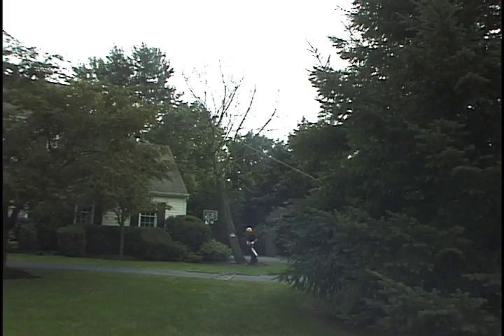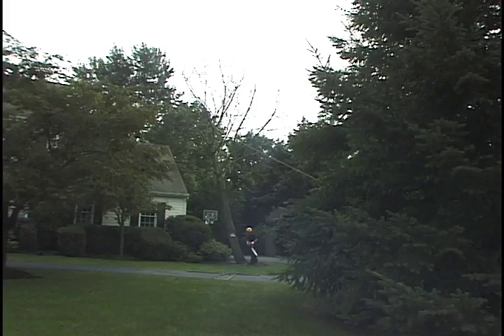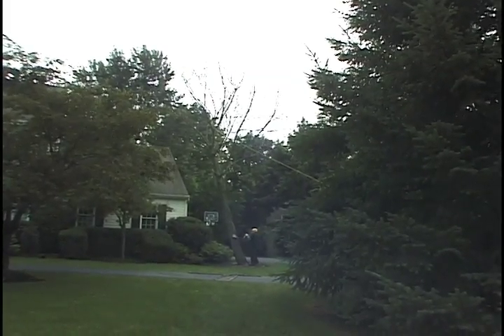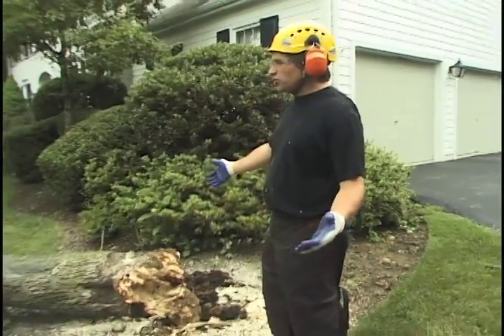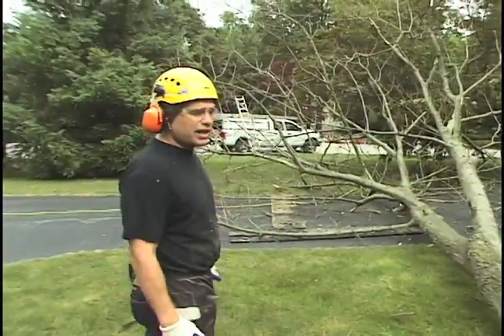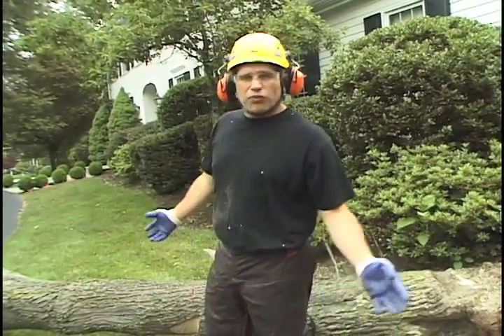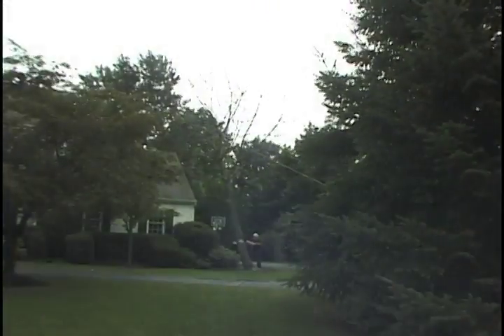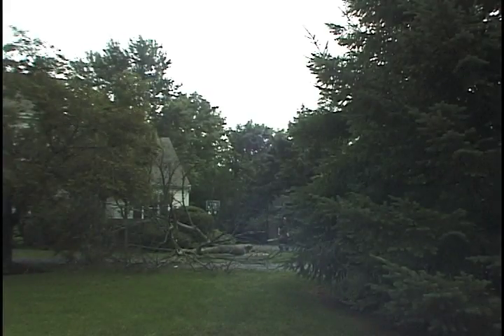miscommunication_can_be_killer.mov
This is a demonstration of what can go wrong, when there is a mis-communication between a tree faller, and the equipment operator, on the pull line. The operator pulls before the back cut is finished and the tree fails at the roots. This video provides a detailed desription of the exact sequence of events leading up to this mishap.